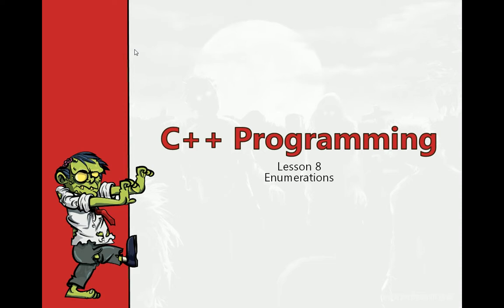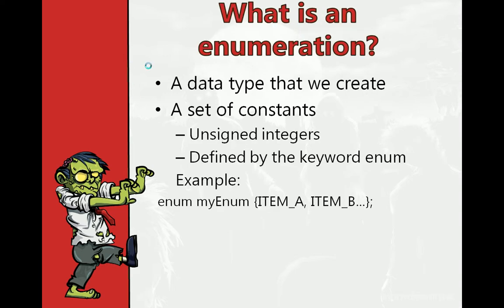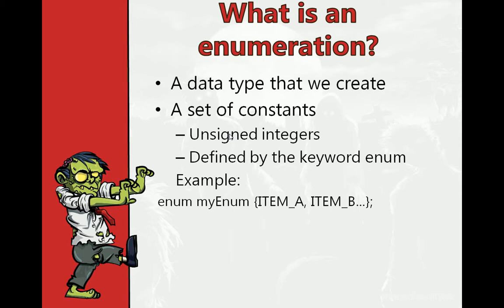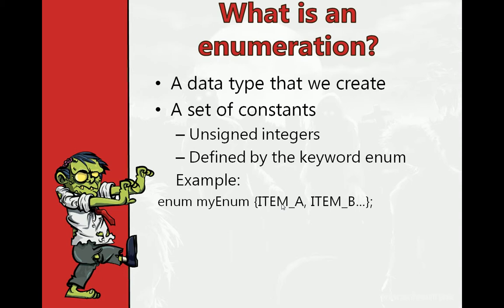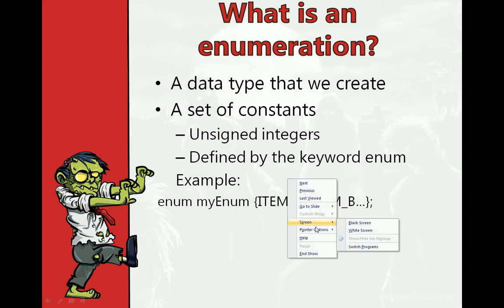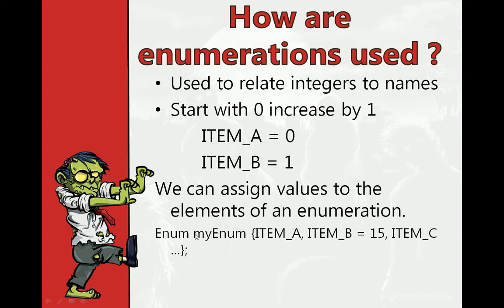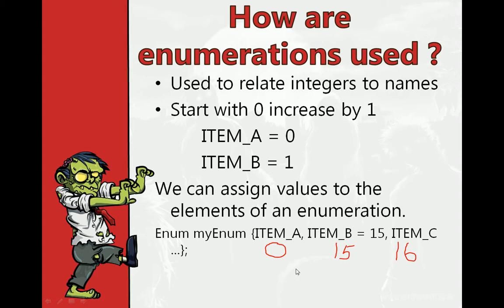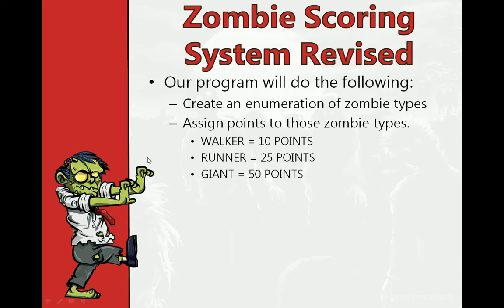C++ programming lesson 8 Part 1. The walking code.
In this lesson we learn how to use enumerations in our C++ programs